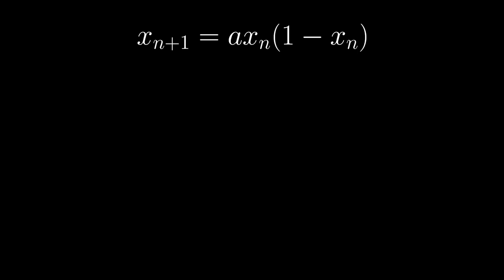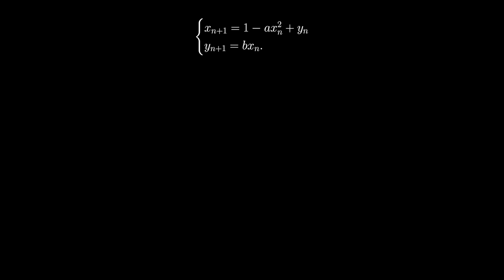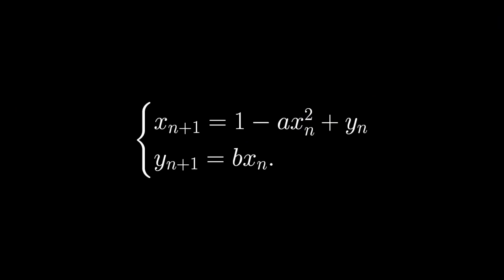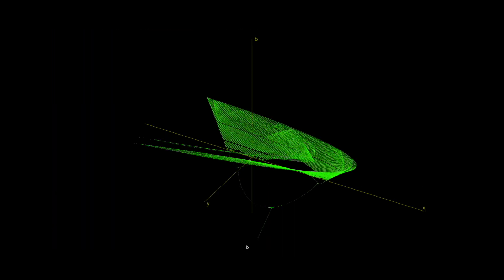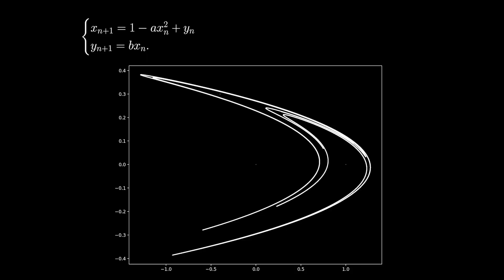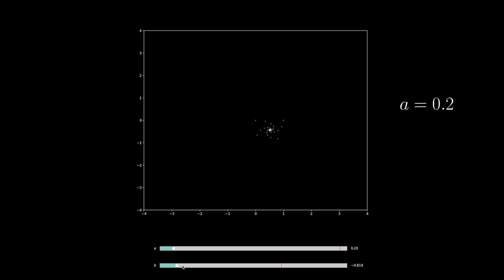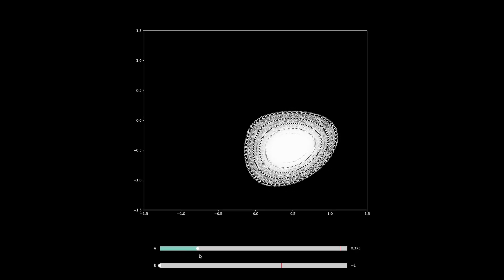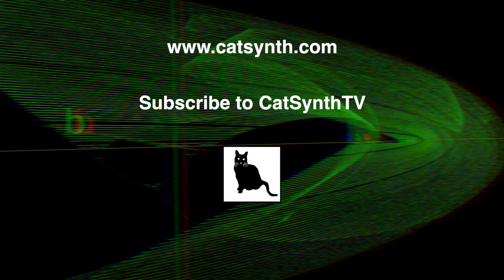The beautiful chaos of the Hénon map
We explore the Hénon map and its chaotic but beautiful behavior.  Like the logistic map that we explored earlier, the Hénon map is a quadratic discrete dynamic system that experiences period doubling and chaos at various parameter values.  Because it has two parameters, its bifurcation diagrams and other properties can be rendered in three dimensions, leading to some beautiful and mysterious graphics to explore.

Graphics of the Hénon map in both two and three dimensions were generate using custom Python programs.

00:00  Introduction
00:24  Review of the logistic map
01:08  The Hénon map
02:21  Hénon map 3-dimensional bifurcation diagrams
05:10  Strange convergences in the Hénon map
06:52  3D plot when a = 0.2
07:29  Exploring the weird behavior when b = -0.9991
08:30  Conclusion

Arturia Pure LoFi
Cherry Audio Chroma and Stardust 201
Newfangled Audio Pendulate
EastWest Stormdrum 3